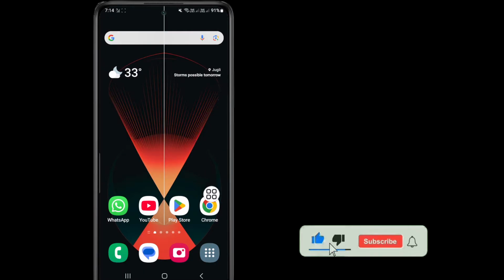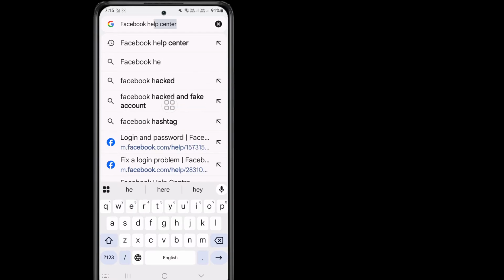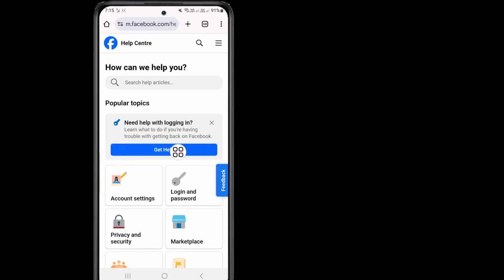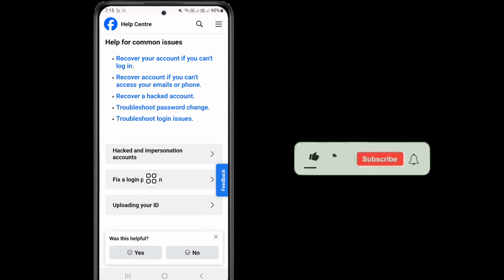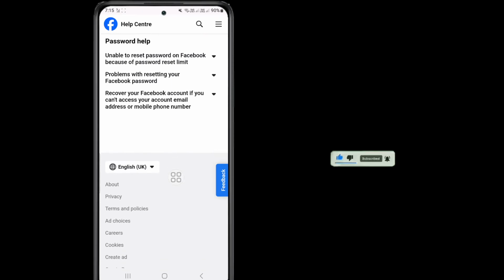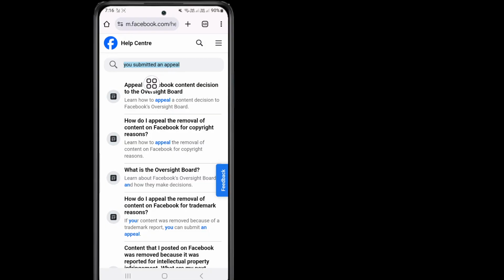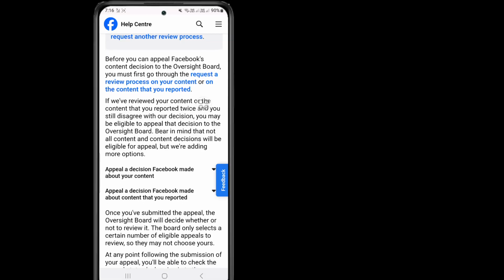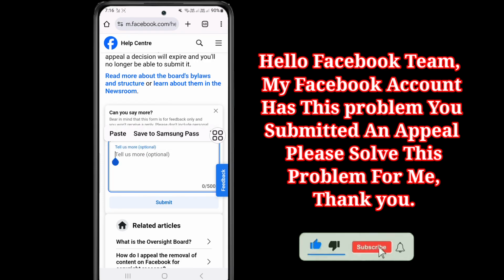How to solve you submitted an appeal facebook problem | FB submitted an appeal problem solved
How to Solve "You Submitted an Appeal" Facebook Problem | FB Appeal Submitted Issue Solved (2025)

Are you stuck with the "You submitted an appeal" problem on Facebook? In this video, I’ll show you a step-by-step method to fix the Facebook appeal submitted issue and get your account back to normal.